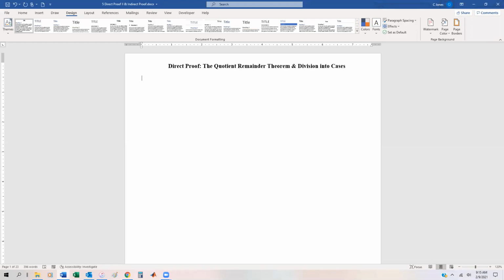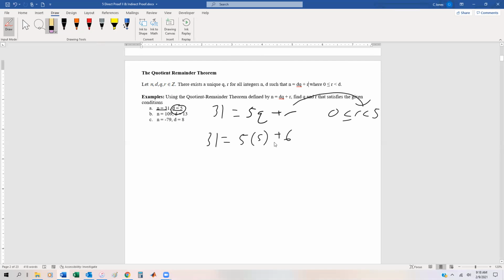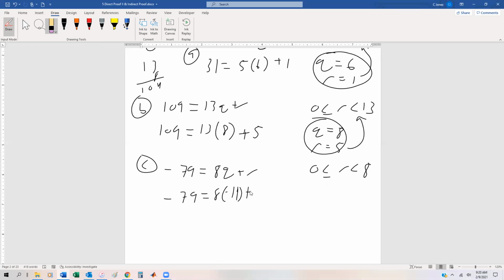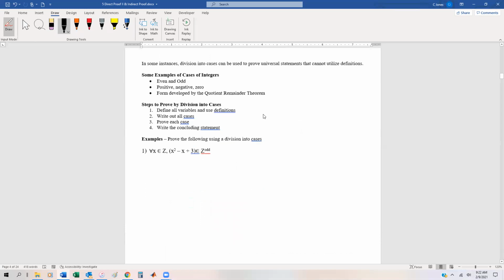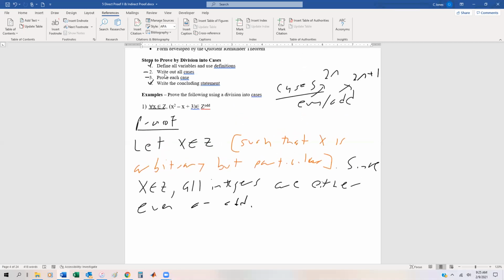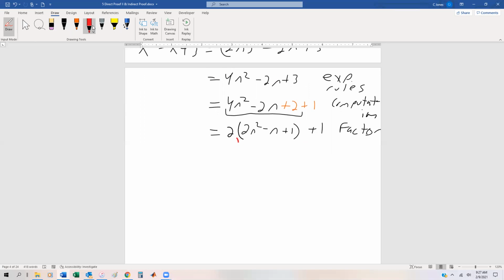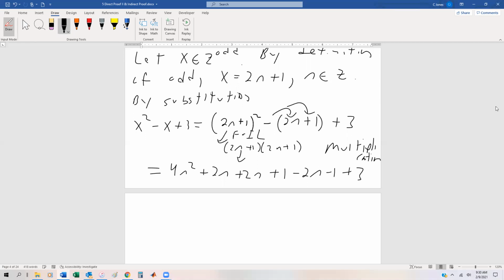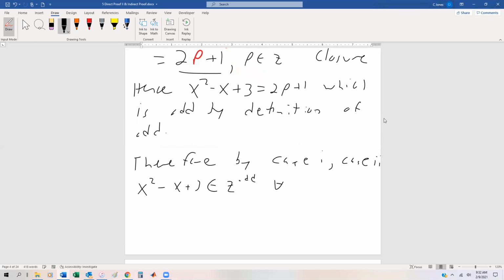5 1 Direct Proof II & Indirect Proof